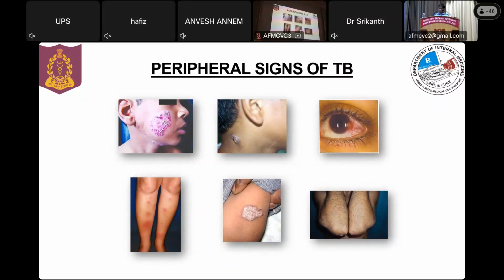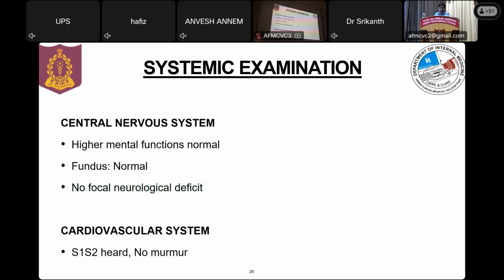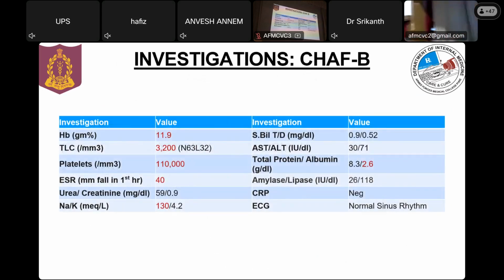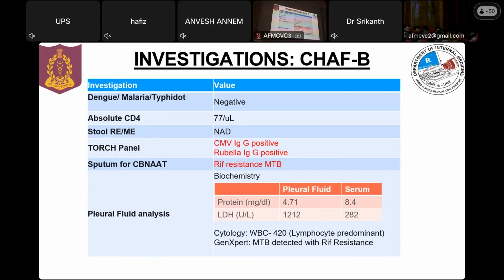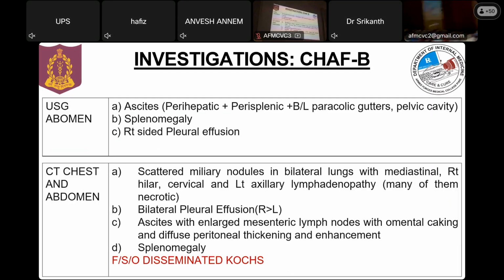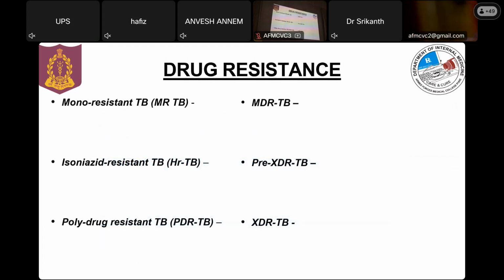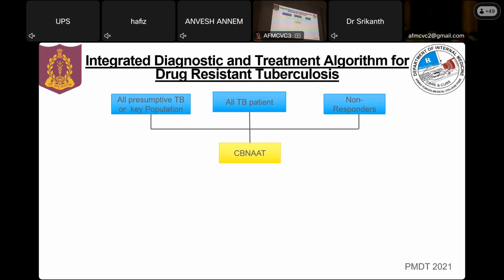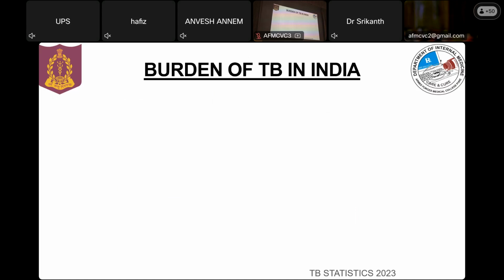SATURDAY CLINICAL MEET 01/03/2025 @AFMC,PUNE Trim 2